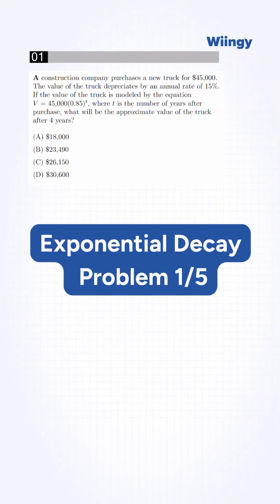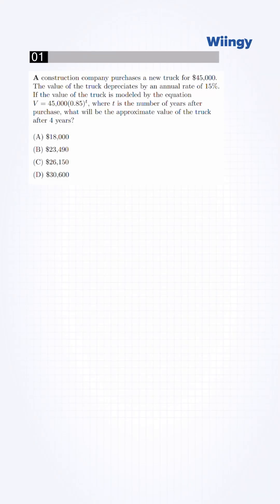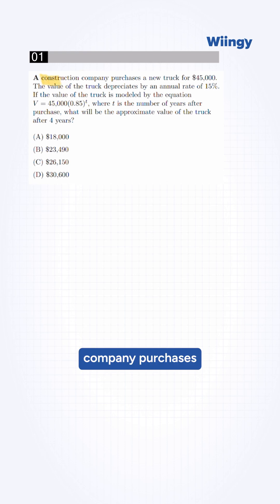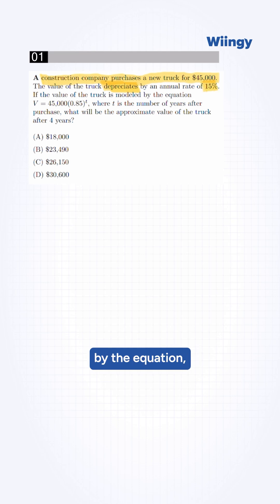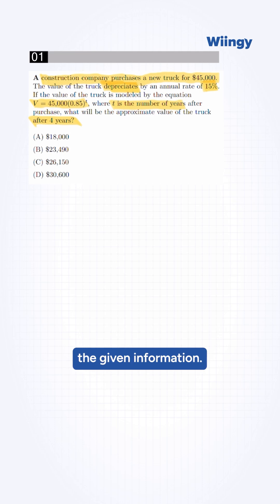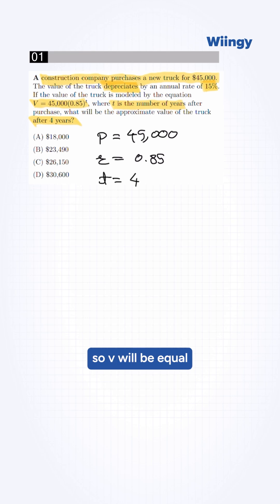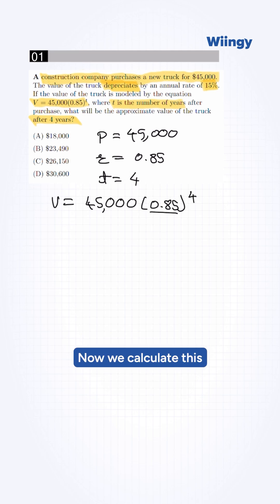SAT Math Exponential Decay Drill: Problem 1/5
Ever wondered how the value of a truck decreases over time? 🤔 This quick math walkthrough shows you how to solve an exponential decay problem where a truck’s value decreases by 15% annually. Using the formula V = 45,000(0.85)^t, we calculate the truck's value after 4 years. Great for Algebra students and anyone preparing for SAT Math!